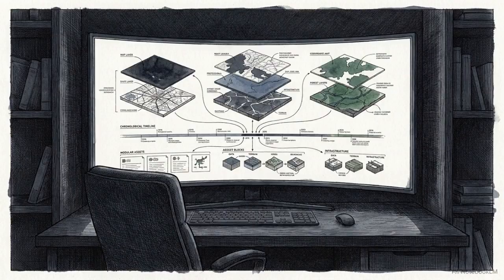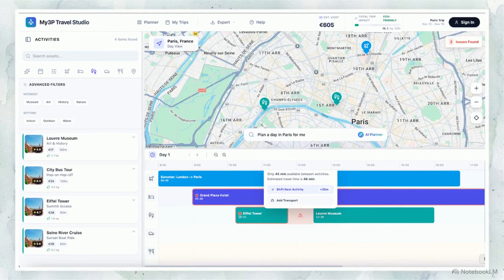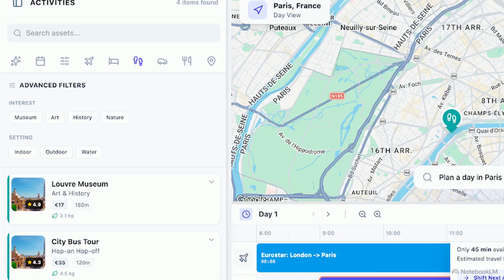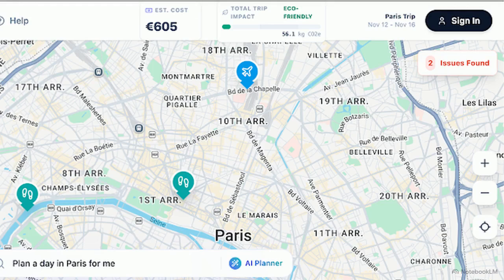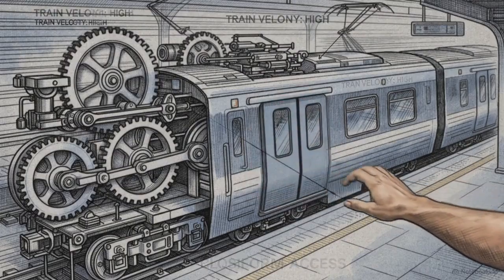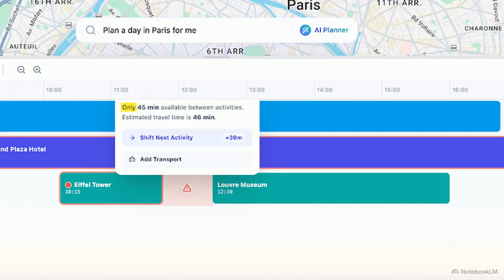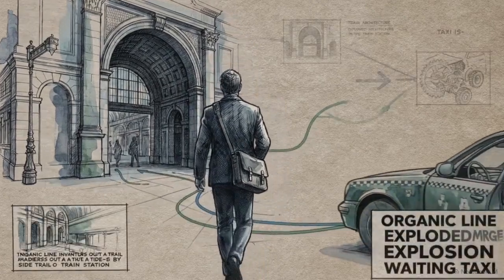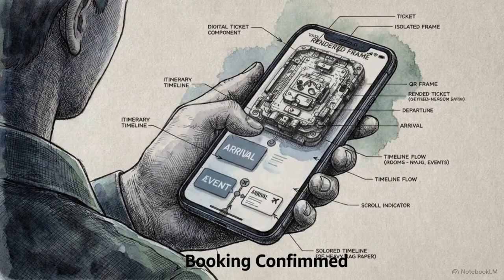My3P Travel Creator Studio The Orchestration Engine